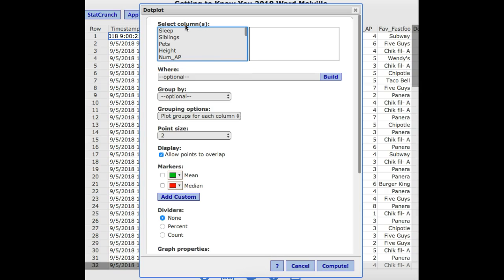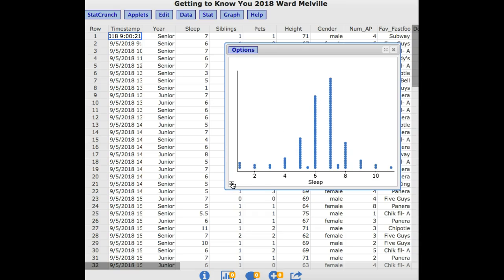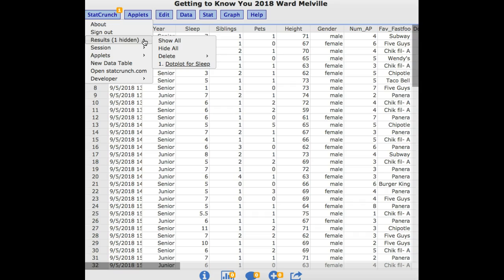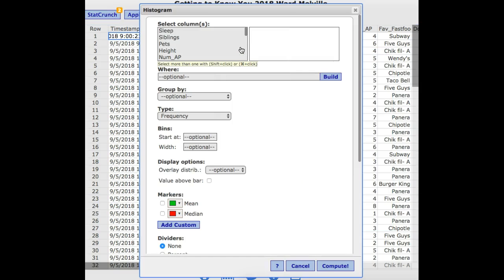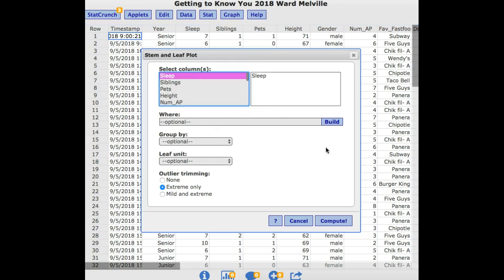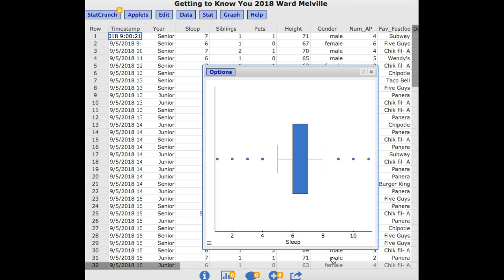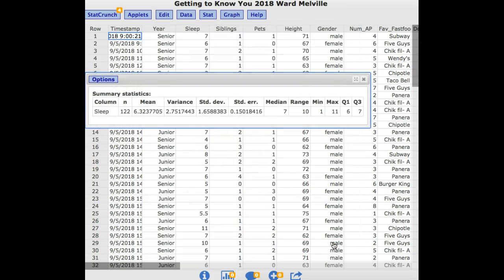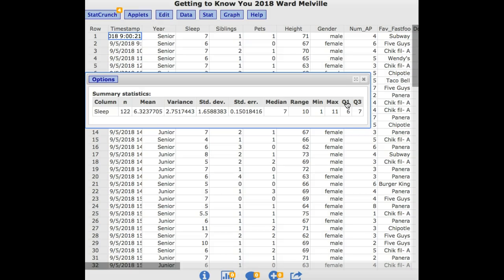Displaying Quantitative Data using Stat Crunch Video 1